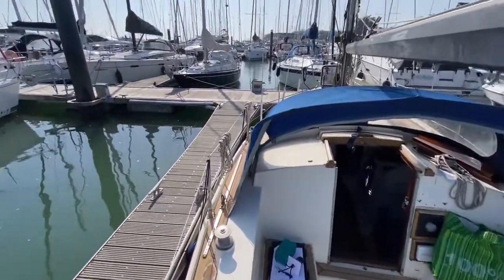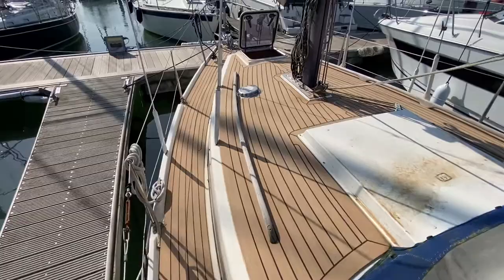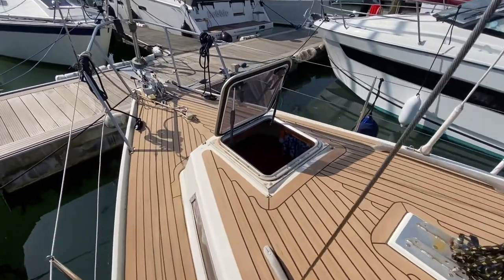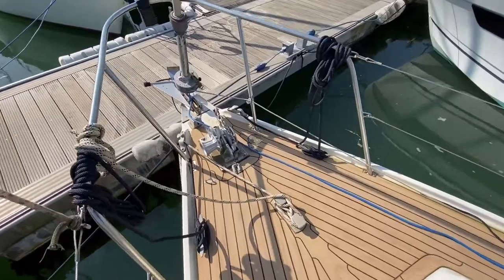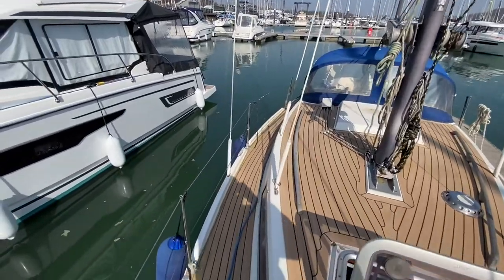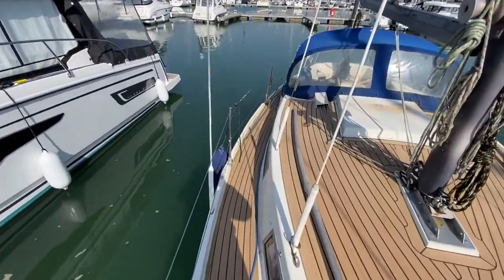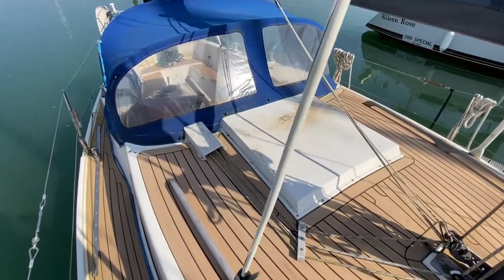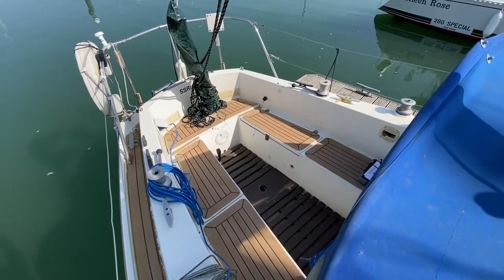Colvic Sailer 26 - Boatshed - Boat Ref#310045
Colvic Sailer 26 for sale with Boatshed Hamble Photos and video taken by Boatshed Hamble